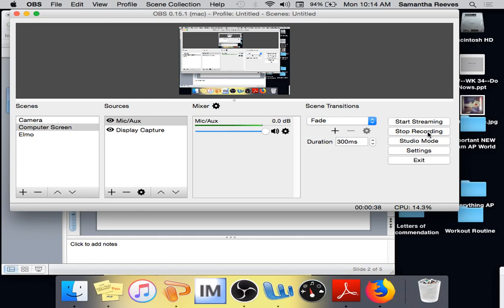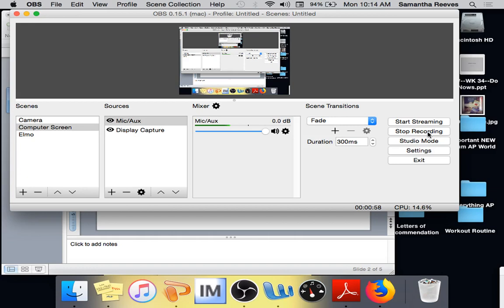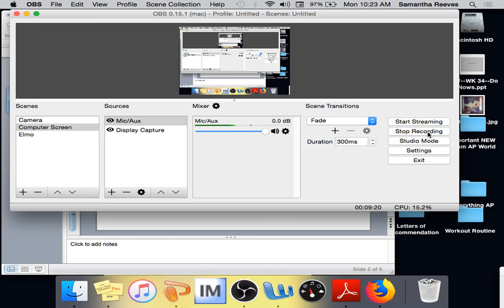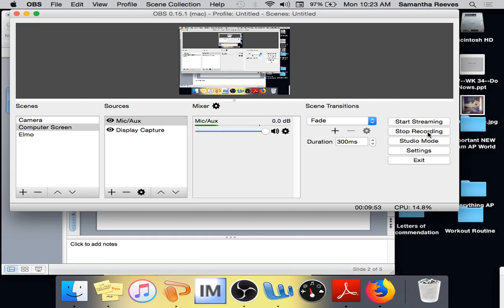APW--WK 35--Day Two--Period 1-3 Review